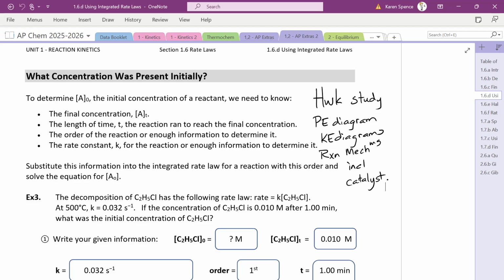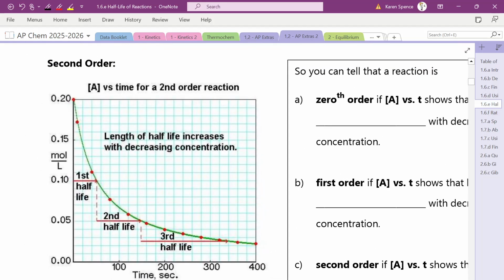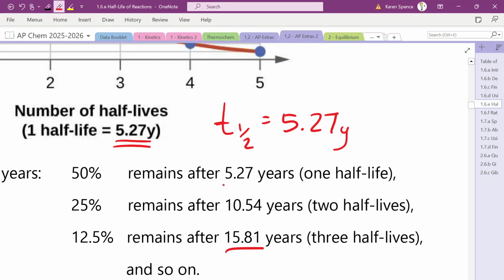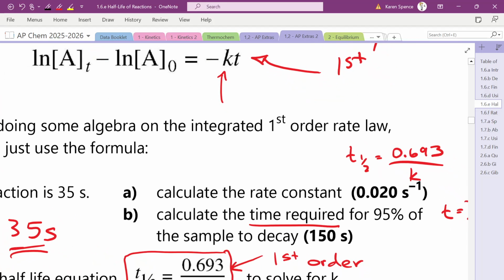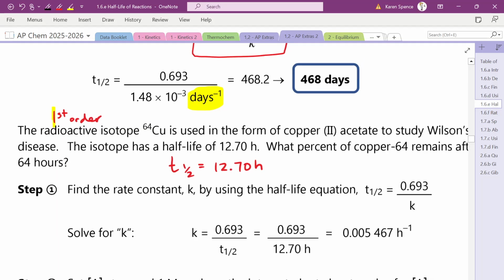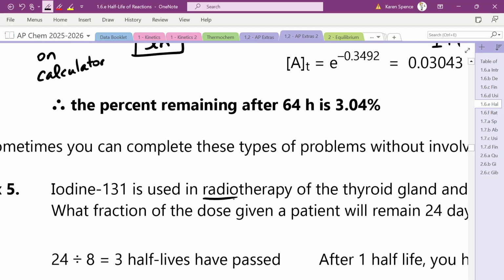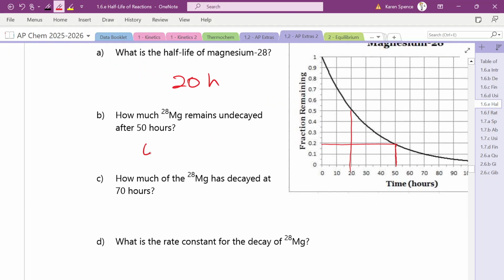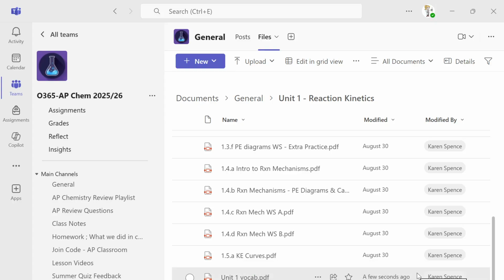2025-09-17 BLOCK 3 Half-Live (1.6.b)